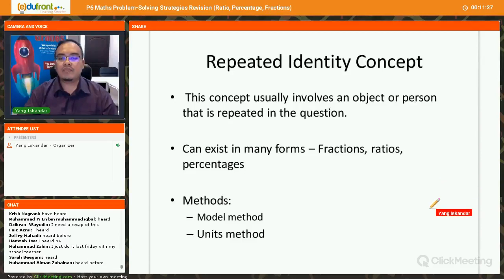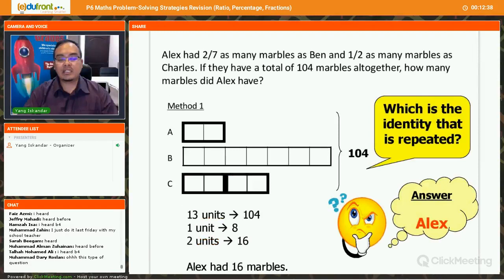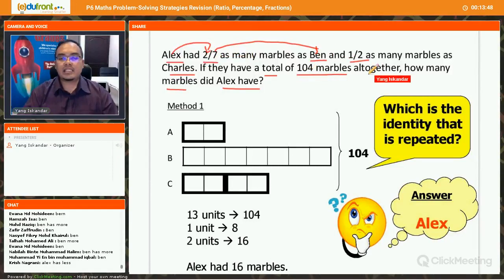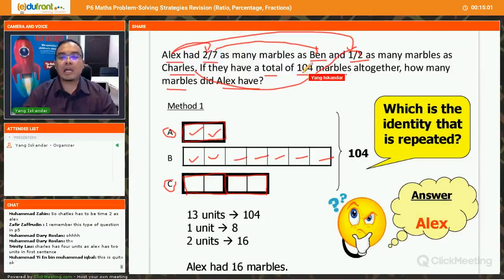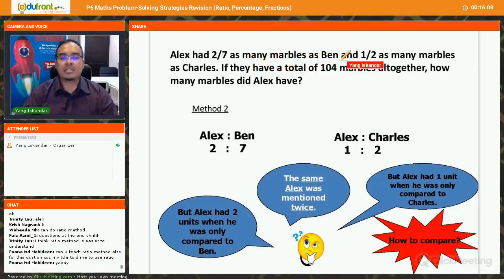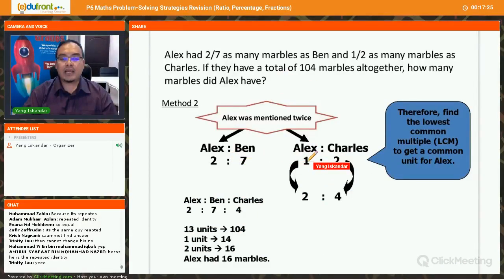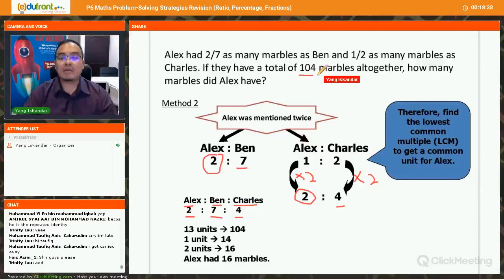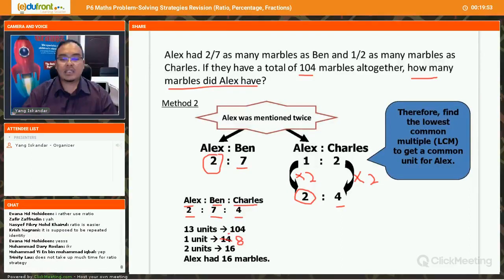PSLE Maths Problem Solving Strategies - Repeated Identity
Edufront Learning Centre Webinar Series